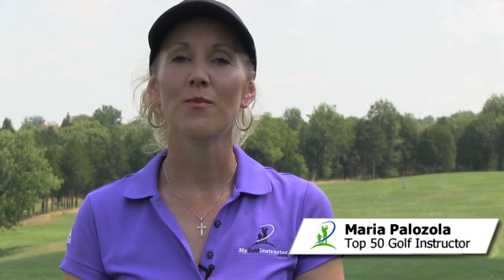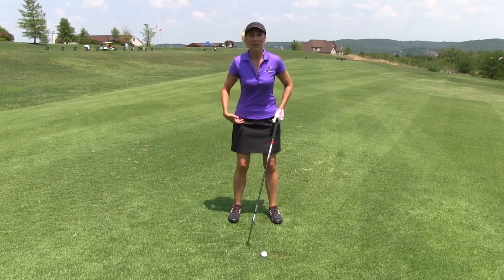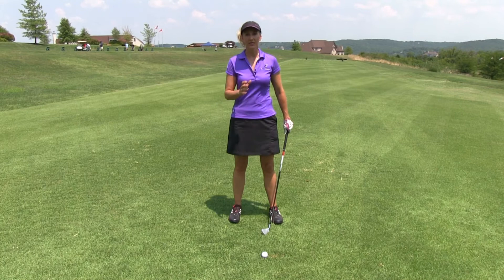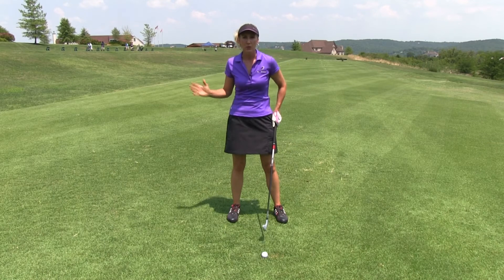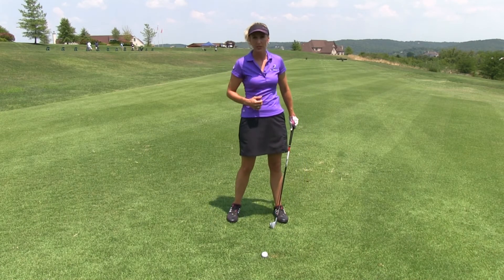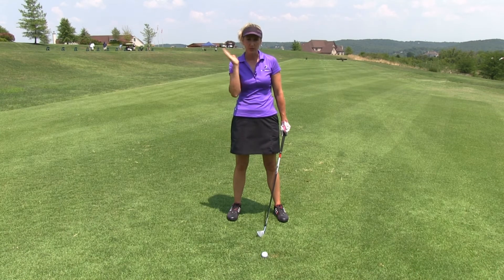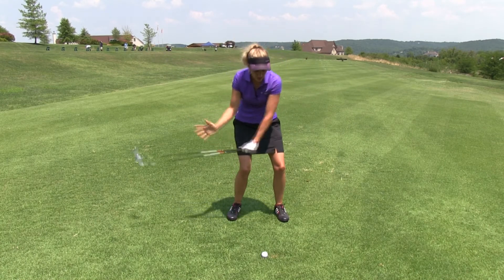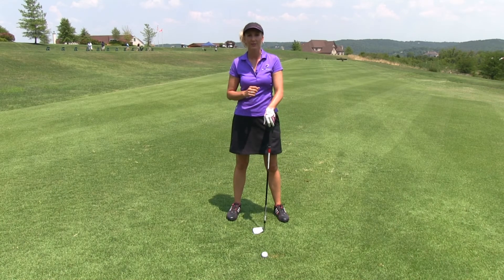Cheek Down Drill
The Cheek Down Drill teaches you how to maintain the posture you establish at address through impact.  This helps to eliminate topped and blocked shots.